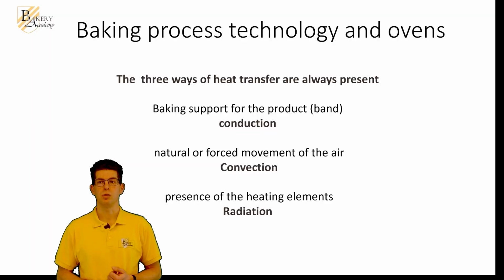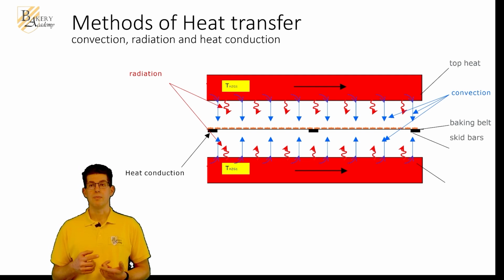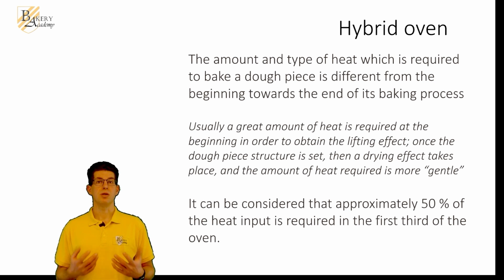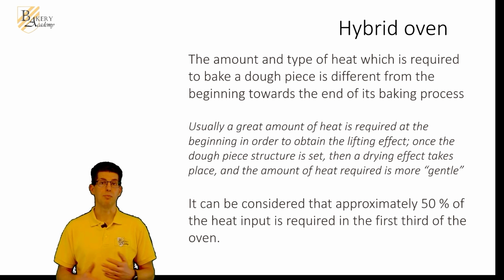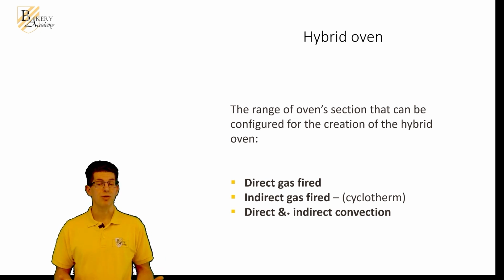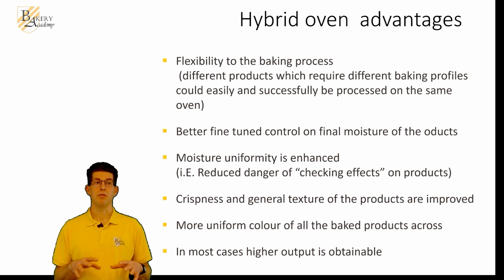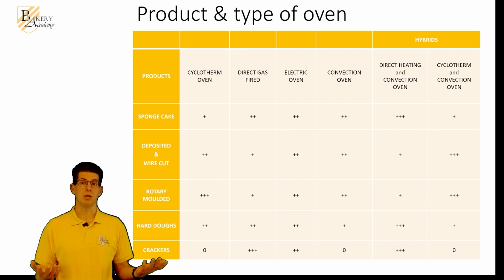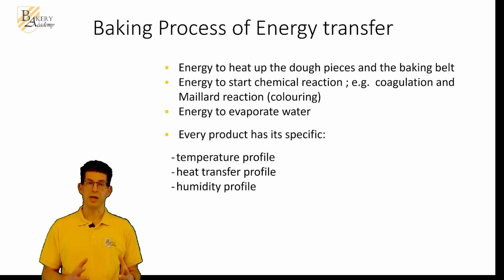Puff Pastry course baking and cooling, les1